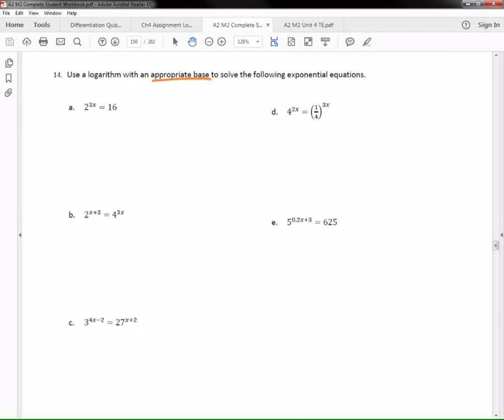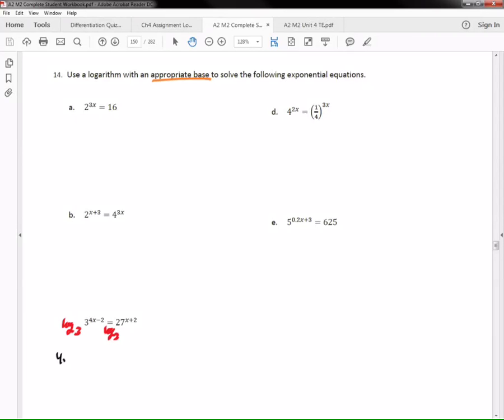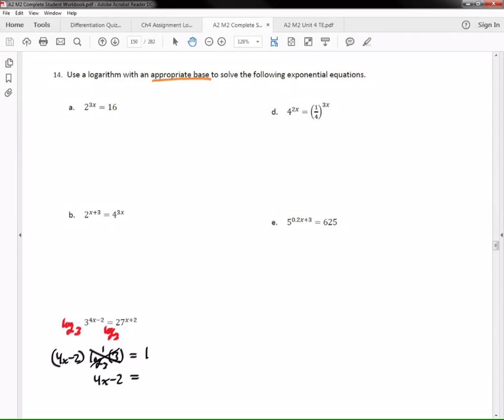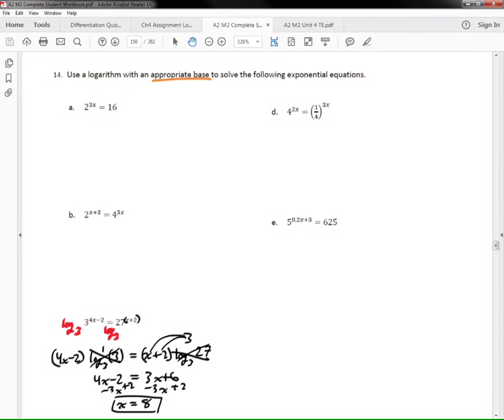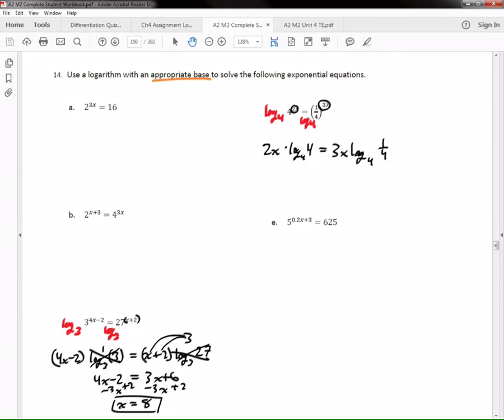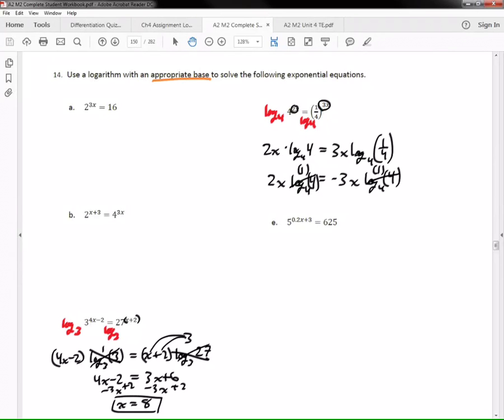Solving with variable is in the exponent Part 1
How do you solve an equation when the variable is in the exponent?